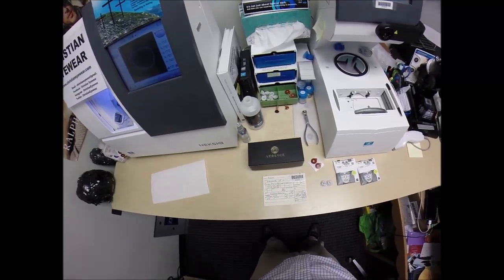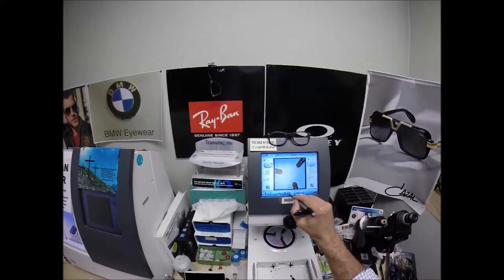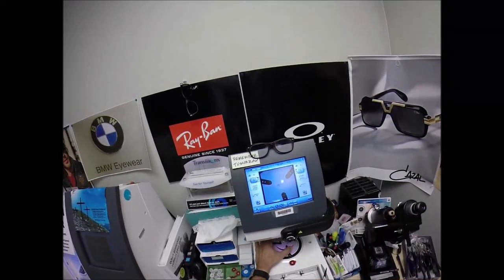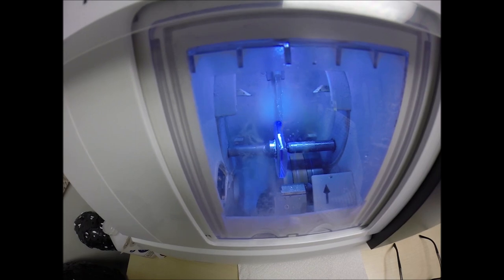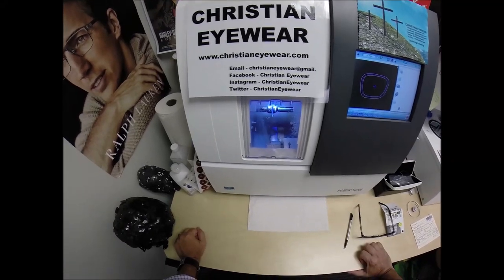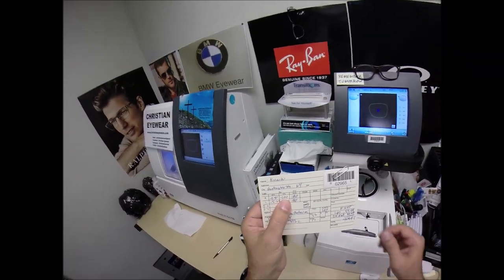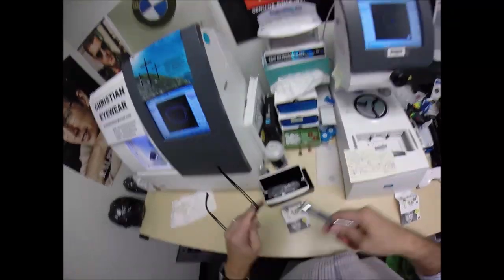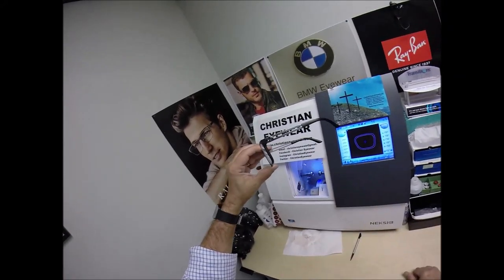Ricardo's Versace 3218 with Rx Zeiss 1.67 Hi Index DuraVision Platinum Anti Glare Lenses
Watch as I cut Zeiss Hi Index 1.67 DuraVision platinum anti glare lenses for Ricardo's Versace 3218 size 53 color 5122 black and silver frames. Huntington Station New York is about to look moe better!